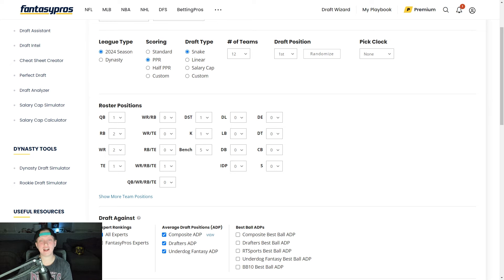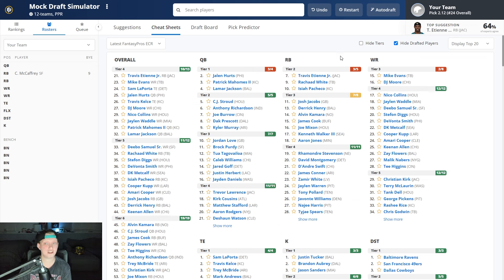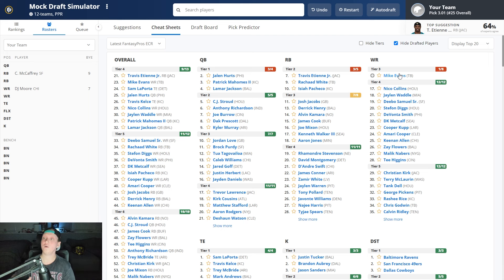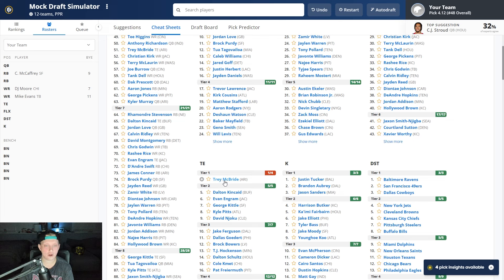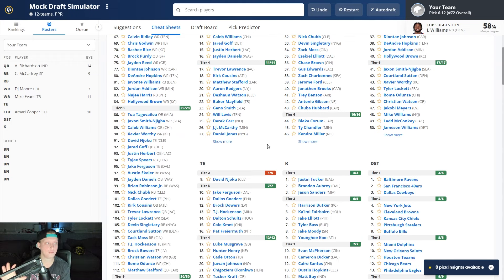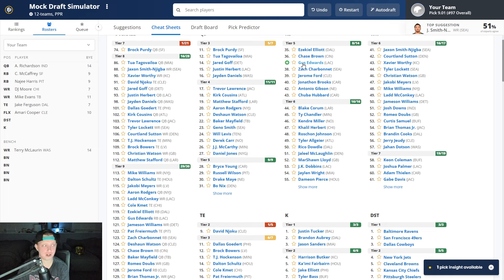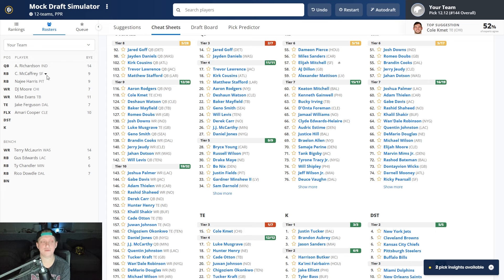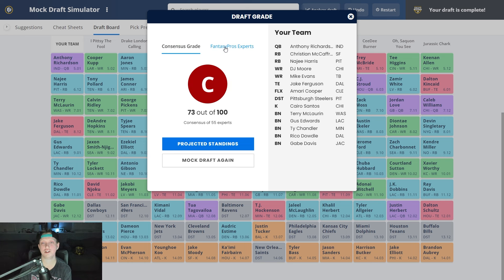2024 Fantasy Football Mock Draft | 12 Team | PPR (Pick 1)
2024 Fantasy Football Mock Draft | 12 Team | PPR (Pick 1)

In today's video, Nick (NotoriousFantasy) does a twelve-team fantasy football mock draft. He goes in-depth into each pick he makes during the draft as well as some of the other picks going on around him. This draft was also PPR done on FantasyPros Draft Wizard.

💸 Sign up with "Notorious" to claim your Special Pick + First Time Deposit offer up to $250 in bonus cash!